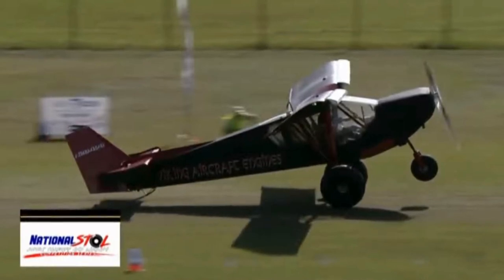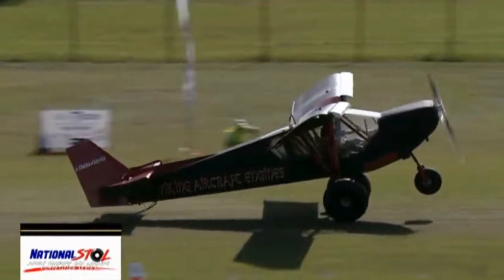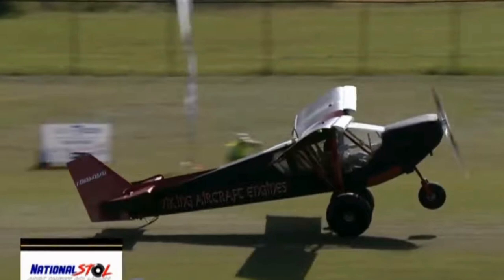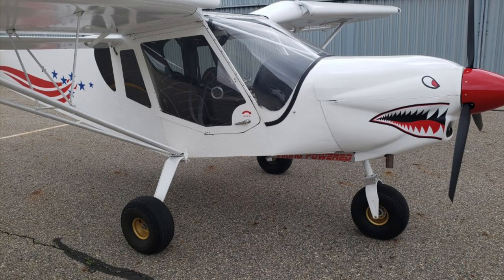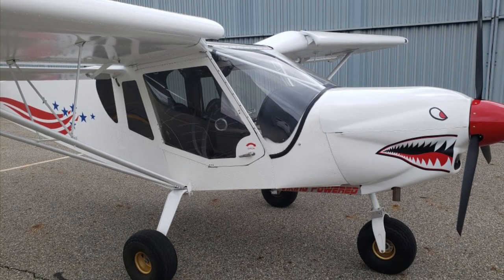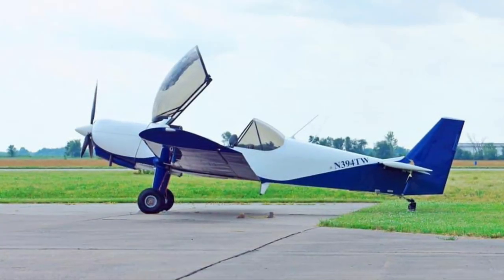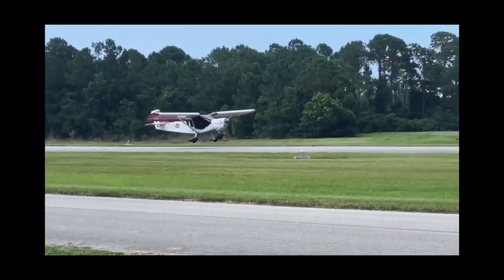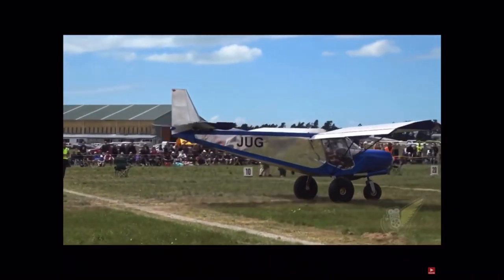From an Alternative to a Top Performer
Viking engines have become extremely successful in Zenith Aircraft, not only in quantity, but also as a leader in performance.